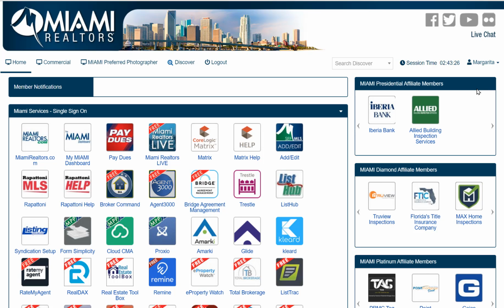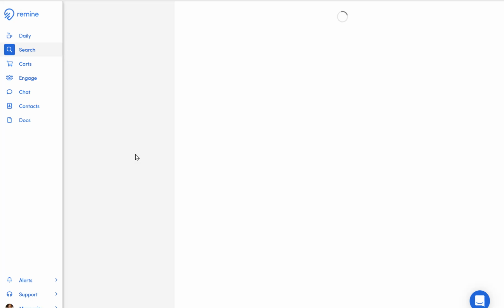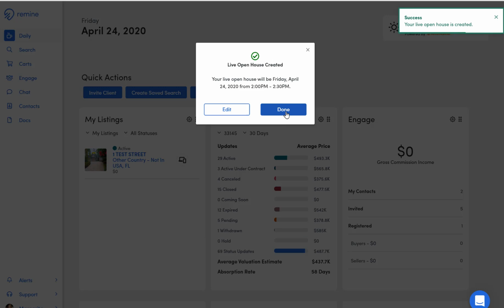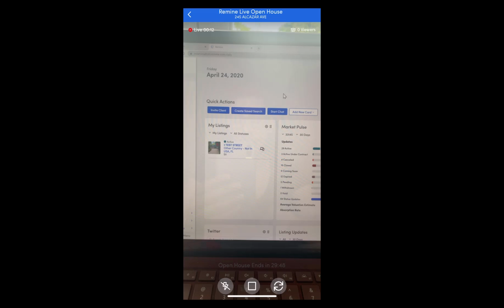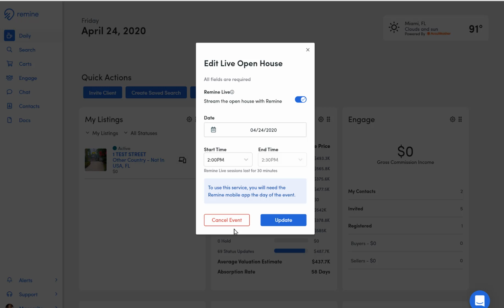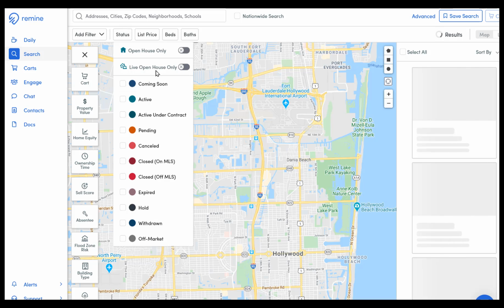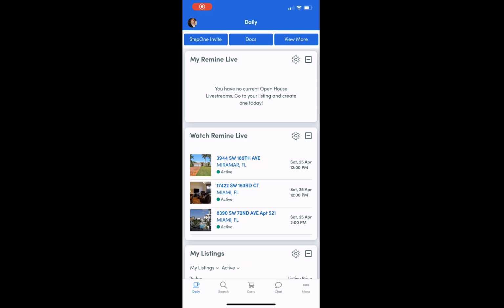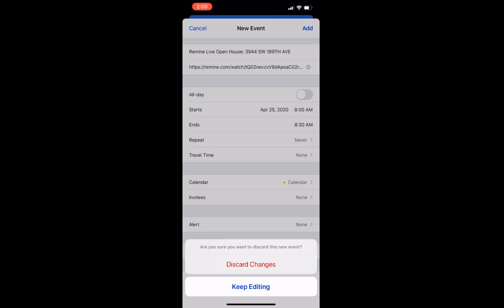Remine Live Demo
New videos available! Check for the sort to see new videos up on top.
Simply More with MIAMI and your MIAMI Trainers! 5 fabulous trainers that have recorded webinars for MIAMI Realtors Members. In addition to our live via zoom and in person sessions, your MIAMI Trainers offer these wonderful tutorials for those that would like to review and watch on the go. For our latest videos - sort from newest to oldest! We strive to always offer Simply More with MIAMI!